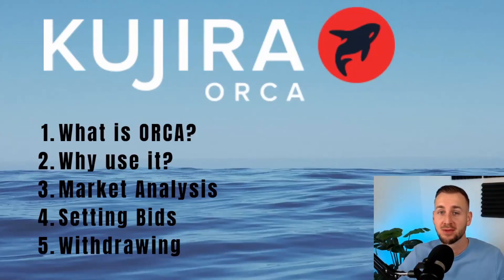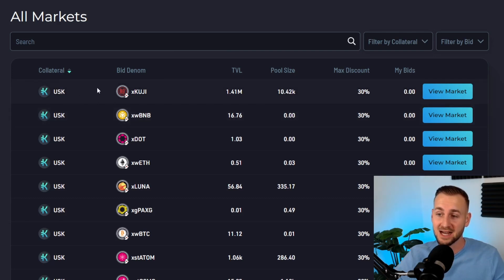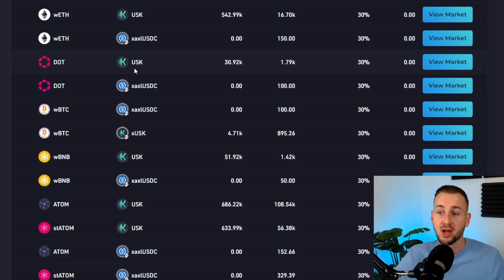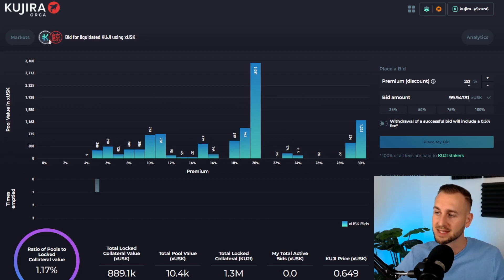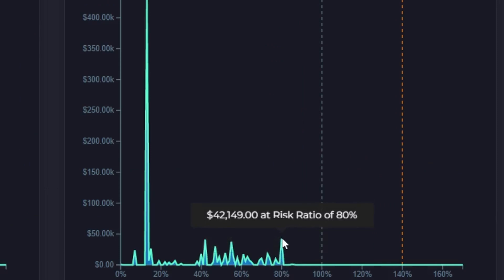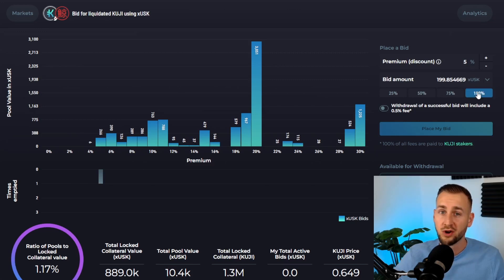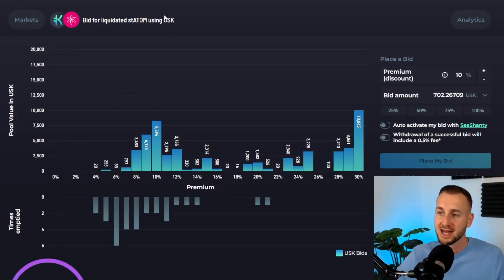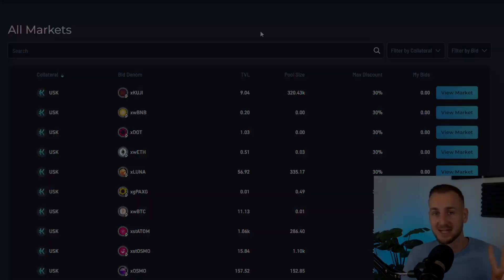KUJIRA ORCA EXPLAINED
Let's take a walkthrough of the Kujira Protocol; Orca. This is a liquidation engine that me and you can participate with to purchase liquidated assets below market value and turn a profit with just a few clicks.
Lets take a look at the following;
What is Orca? Why would you use it? What types of markets are we bidding on? How to analyze the data? How to make bids and withdraw once successful!

00:00 We will Cover.
0:35 What is Orca?
1:24 Orca Interface & Why to Use
4:33 Ghost Market Liquidation Bids
6:59 Analytics Check
8:55 Get xUSK for Bidding
9:42 Interest Earned whilst Bids Wait
10:14 Fine details
10:44 Set a Bid
10:57 How to Bid on USK Collateral
13:04 Withdrawing Assets
13:50 Conclusion